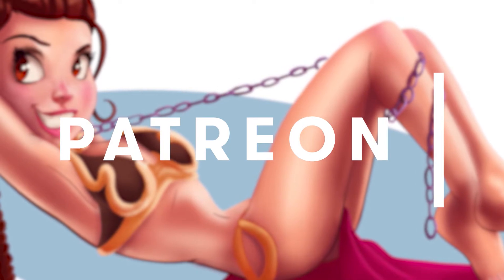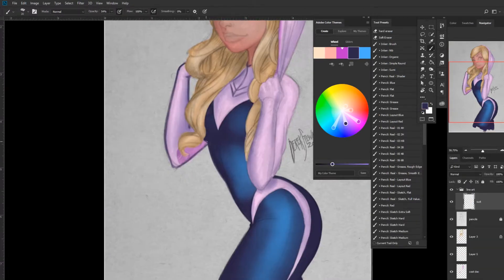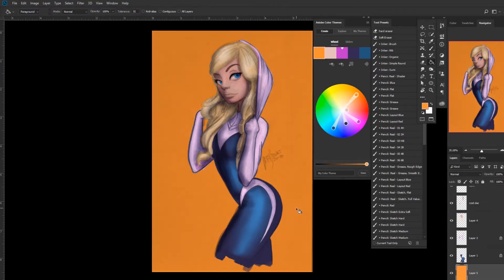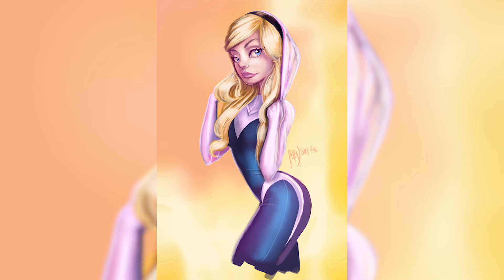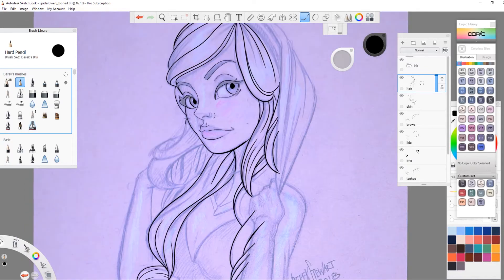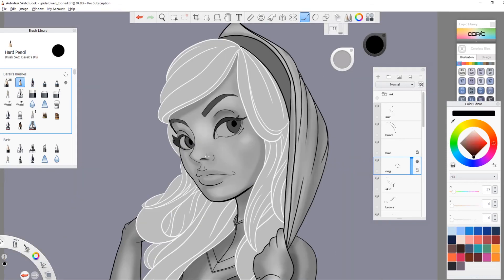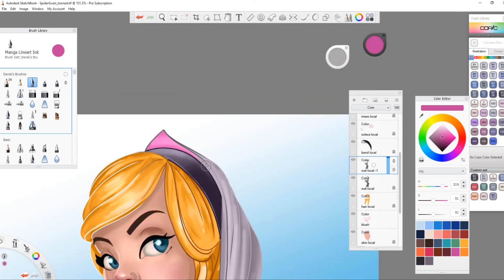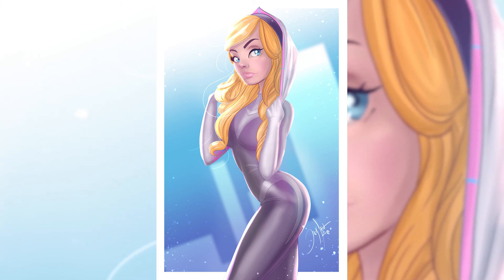Experimental Spider Gwen! (Painting process)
I recently was inspired to take my drawing of Spider-Gwen into photoshop for a bit of painterly experimentation and then did it AGAIN in sketchbook pro. In this video, I chat about my process and show off my work in a pair of time lapse videos. Have a look!

Check out cosplay artist Roylat on Instagram @roylatistaylor